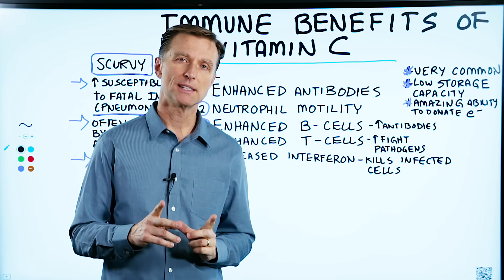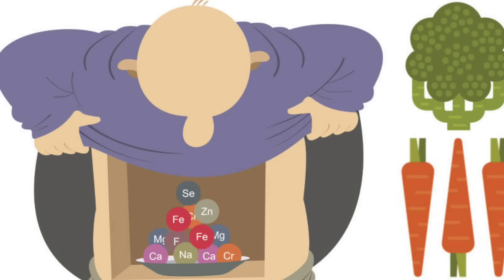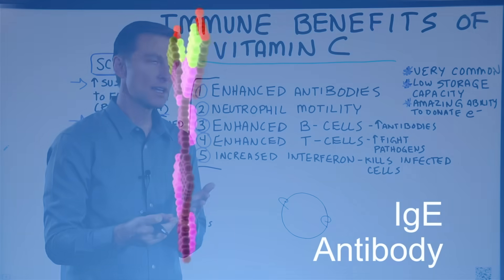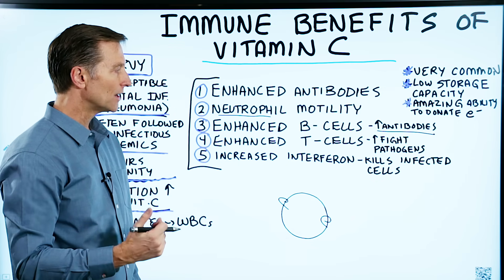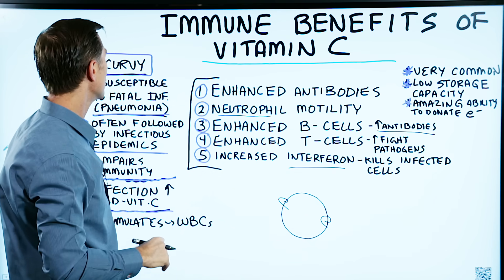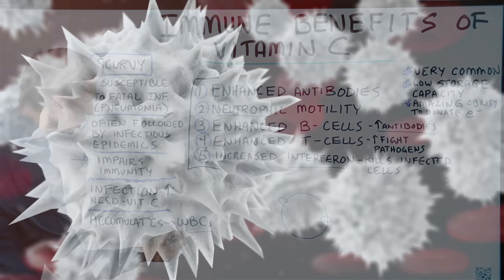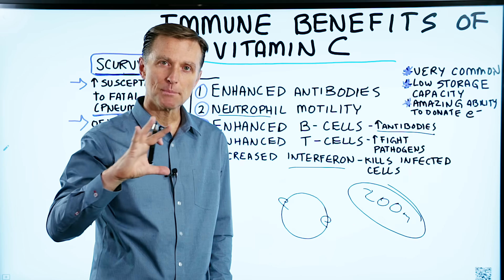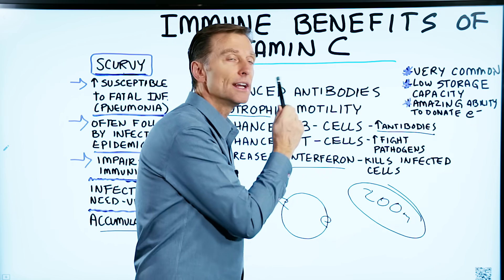Vitamin C's Immune Benefits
Boost your immune system by taking advantage of vitamin C's immune benefits.

Timestamps
0:10 A vitamin C deficiency
0:40 Vitamin C is a powerful antioxidant
1:08 Vitamin C benefits
2:17 Scurvy
3:18 Causes of a vitamin C deficiency
3:28 How much vitamin C do you need?
3:32 Foods high in vitamin C
3:46 Vitamin C supplements

Today we're going to talk about the immune benefits of vitamin C. Vitamin C does a lot of different things for your health, but it's immune benefits are really amazing.

Vitamin C deficiencies are actually a very common problem. You can have what's called a subclinical vitamin C deficiency, where you're not completely deficient, but you're deficient enough to have a weakened immune system. Vitamin C is a water-soluble nutrient. This means that unless you're constantly getting vitamin C, you could become deficient very quickly.

Vitamin C is a very powerful antioxidant. Free-radicals can damage certain things in the body. Vitamin C can help counter free-radical damage.

Immune benefits of vitamin C:

1. Enhanced antibodies
2. Increased neutrophil motility
3. Enhanced B-cells (increases antibodies)
4. Enhanced T-cells (helps fight pathogens)

 A vitamin C deficiency can make you more susceptible to certain infections. If you're very deficient in vitamin C, you can develop scurvy. Scurvy can increase susceptibility to fatal infections like pneumonia. Scurvy is often followed by infectious epidemics because infections increase the need for vitamin C. If you're using your immune system more, you can deplete your vitamin C reserves.

Causes of a vitamin C deficiency:

1. Not getting enough vitamin C from the diet
2. An infection that puts stress on the immune system

 How much vitamin C do you need?

• You need at least 200mg of vitamin C per day.

Foods high in vitamin C are:

• Sauerkraut
• Leafy greens
• Bell peppers
• Hot peppers

If you're going to take vitamin C supplements, make sure that you take a whole-food-based complex vitamin C supplement, not a synthetic vitamin C supplement.

Make sure you're getting enough vitamin C so you can take advantage of vitamin C's immune benefits.